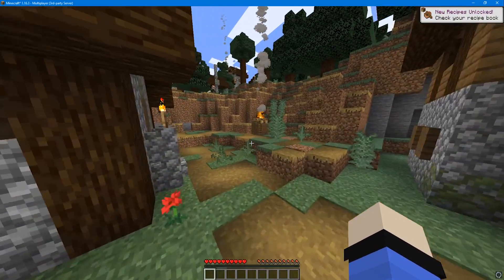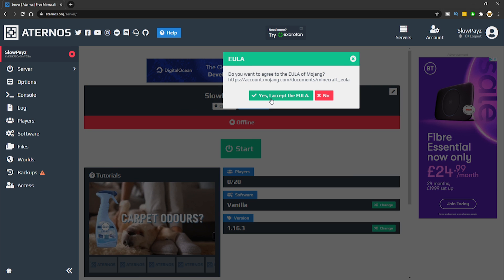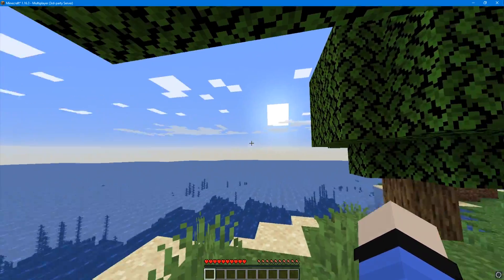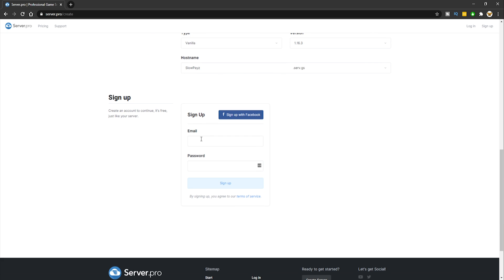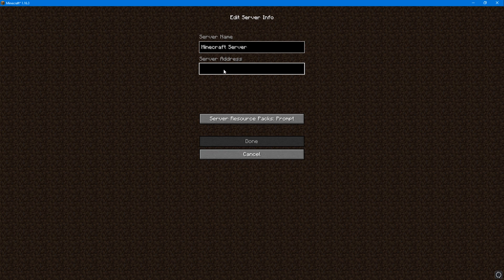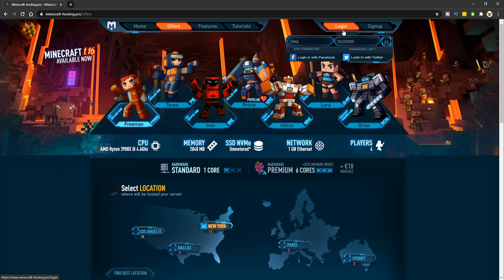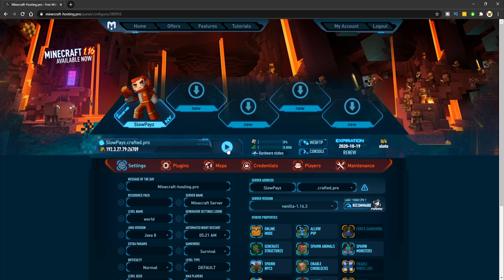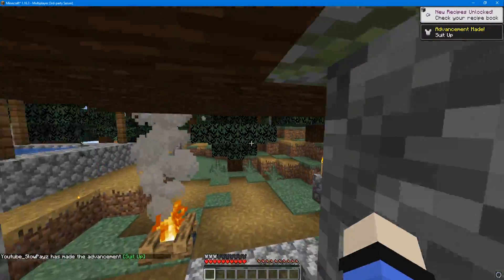HOW TO GET A FREE MINECRAFT SERVER TOP 3 FREE HOSTING SERVER & HOW TO GET A MINECRAFT 24/7 SERVER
Minecraft top 3 Best Free Server Hosting Sites, I show you step by step on how to install and setup a free Minecraft server hosting, the Servers also let you use plugins & Mods For Free! also the Servers are in a random order as an example number one is not the best on this list it's random all depends on which one you like the best, now if you want to get a 24/7 minecraft server this will cost you money there is no way you can get a free 24/7 minecraft server!! if you want to know how to get a cheap 24/7 Server please watch this video

Song: Amine Maxwell & Soyb - You & I